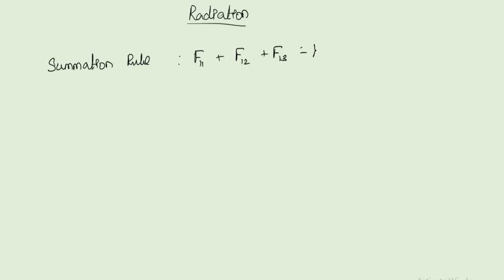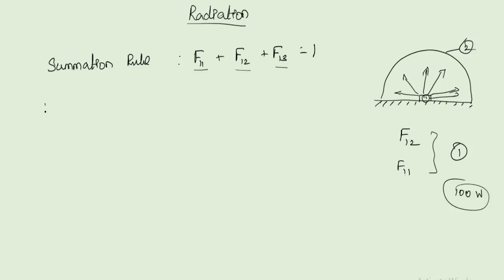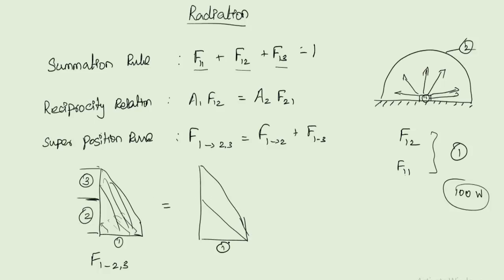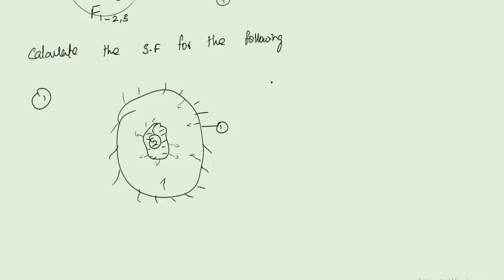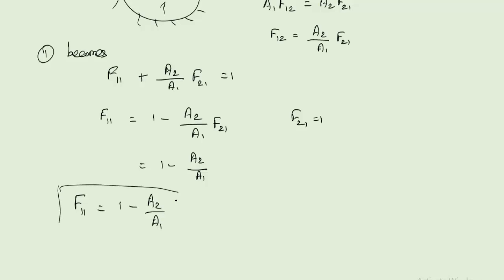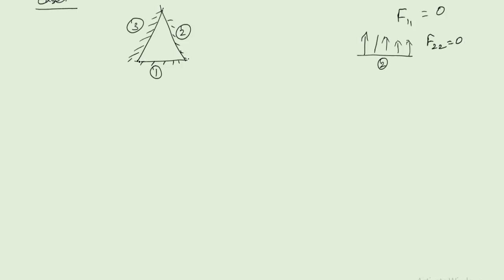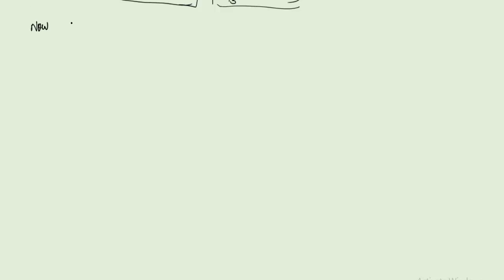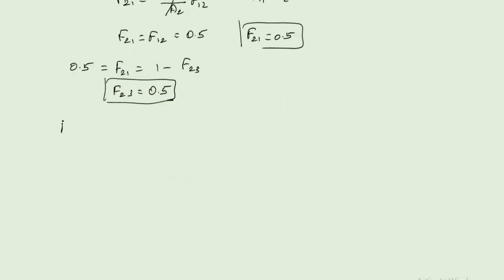Lecture 36 | Shape Factor | Radiation between two surfaces | Heat and Mass Transfer